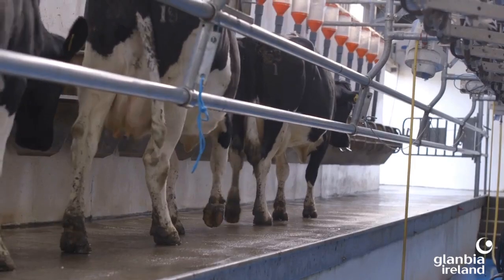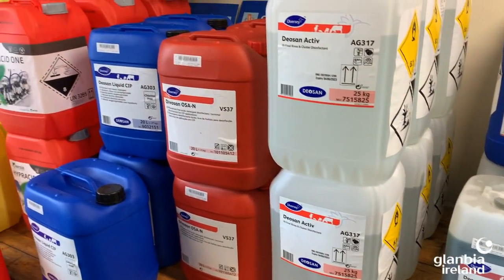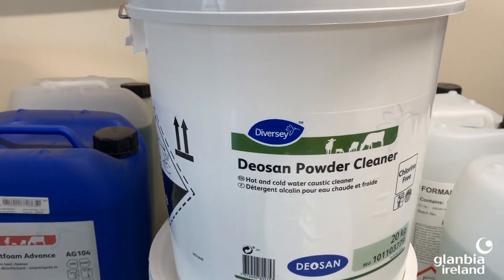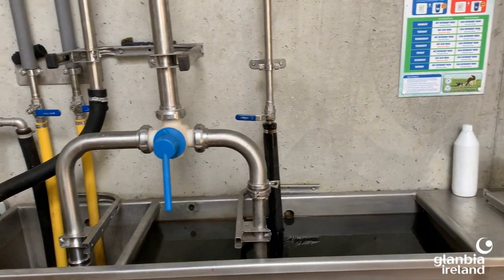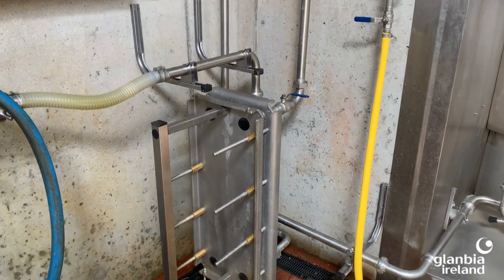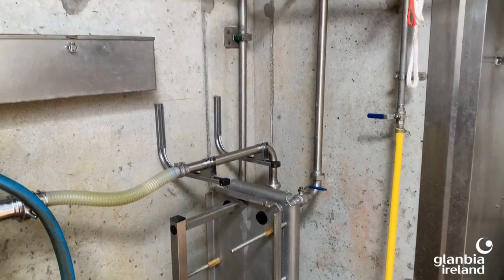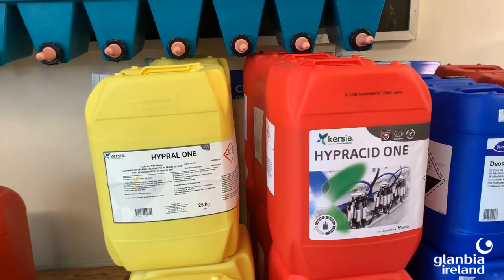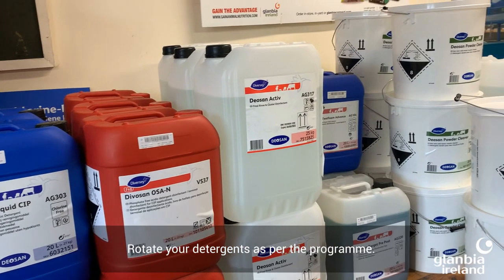Top 5 Thermoduric Tips for August!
Here are the Top 5 Thermoduric Tips for August from Senior Milk Quality Manager, Fionnuala Malone.